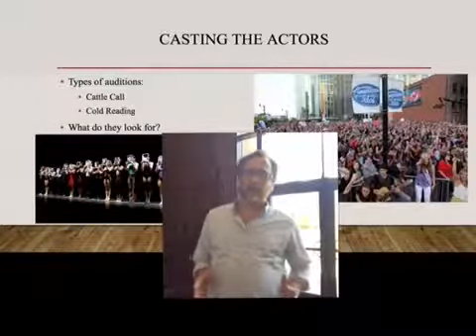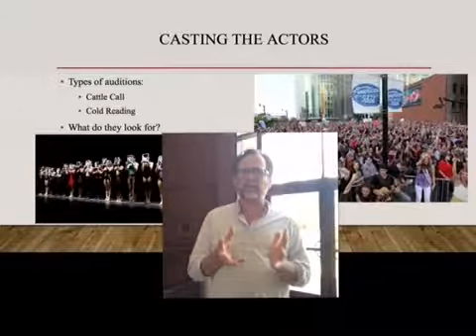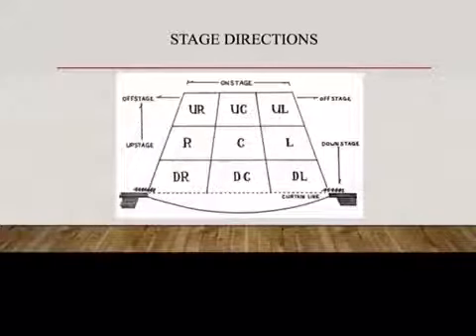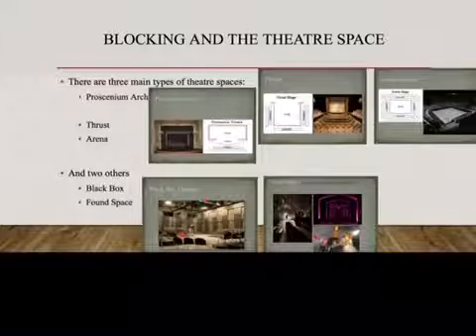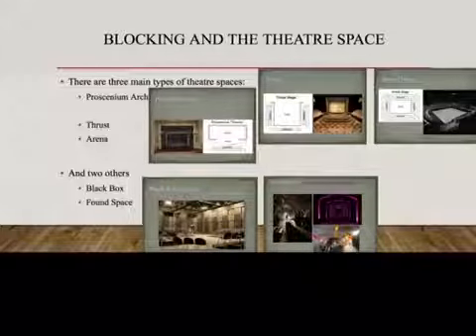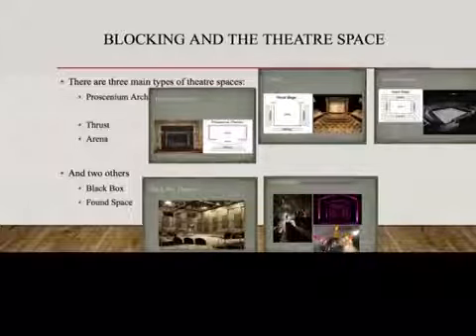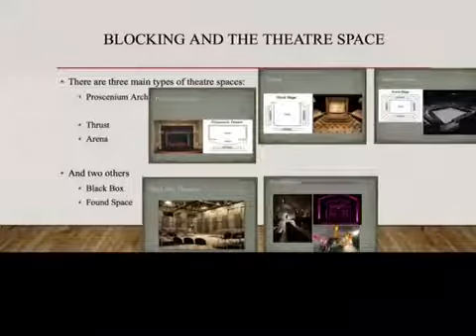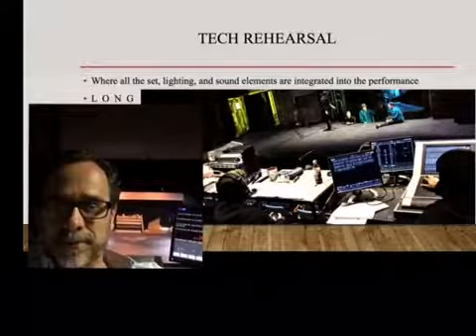Auditions and the rehearsal process